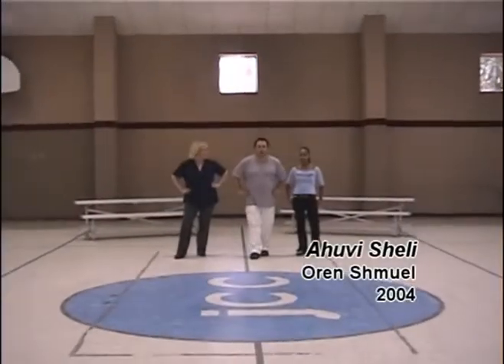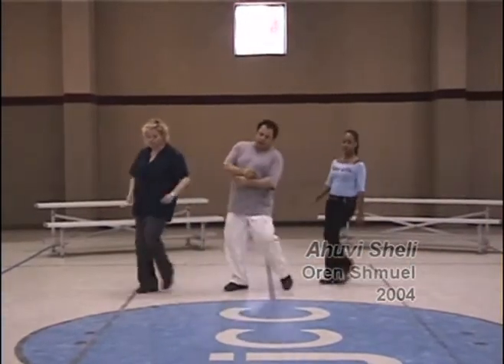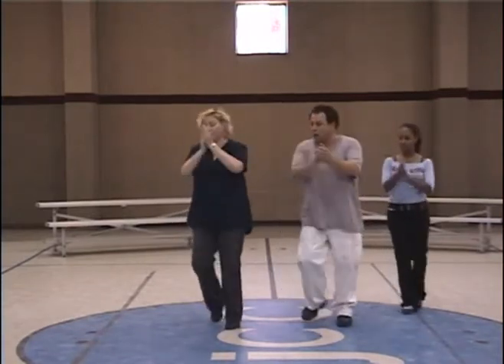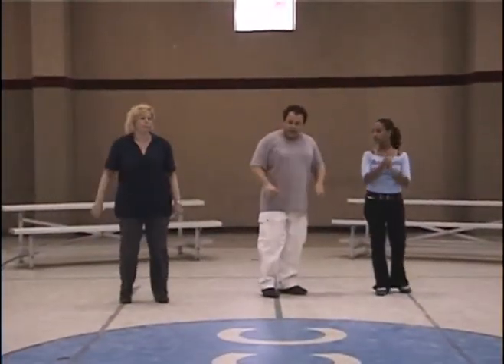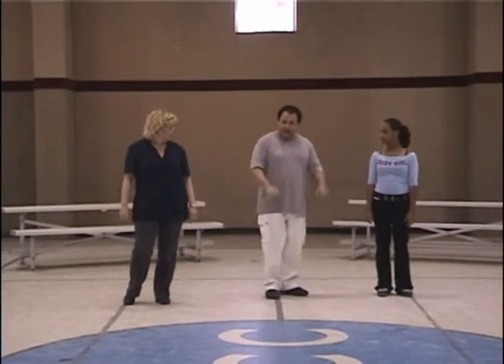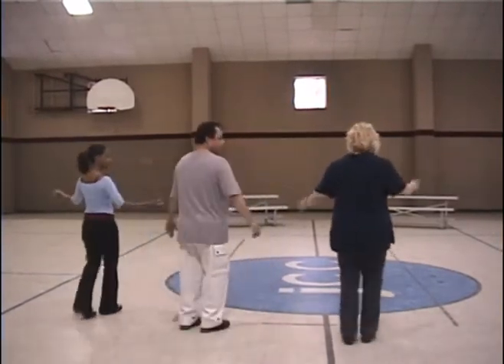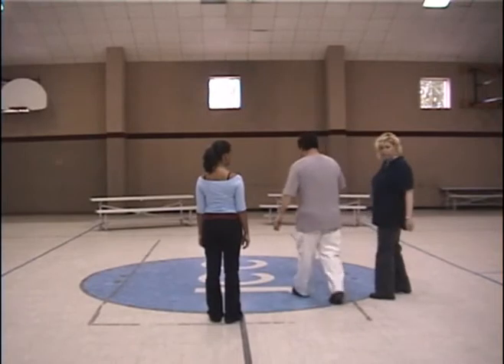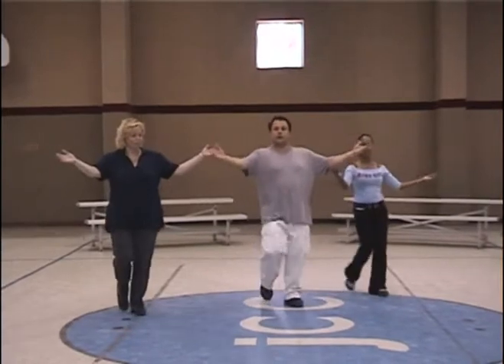אהובי שלי - לימוד • Ahuvi Sheli - teaching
• Israeli Folk Dancing with Nissim Ben-Ami • ריקודי עם ניסים בן עמי •